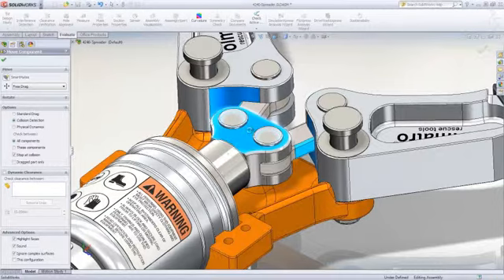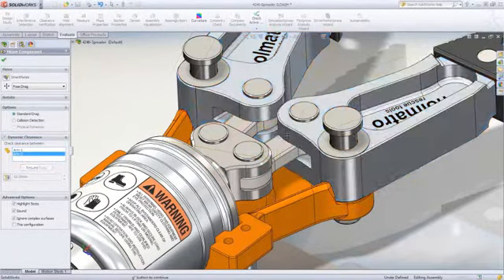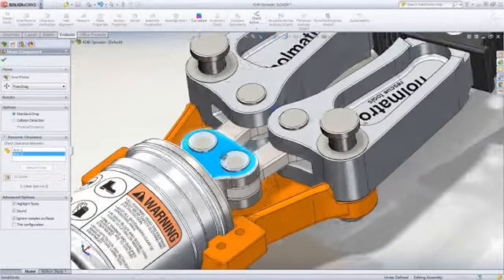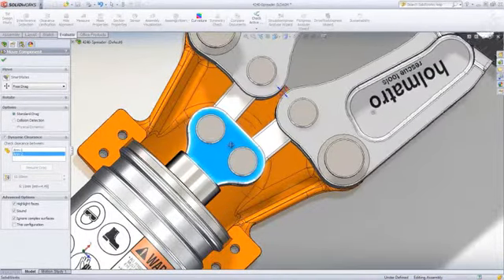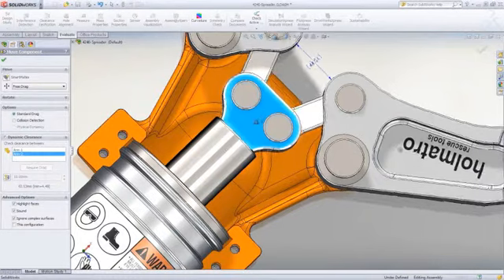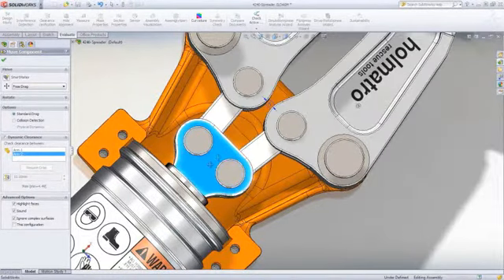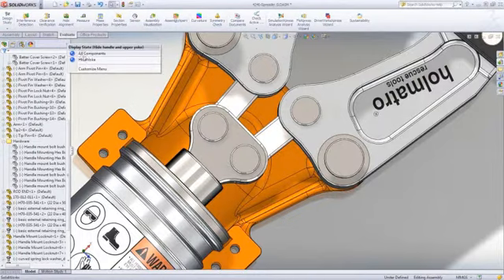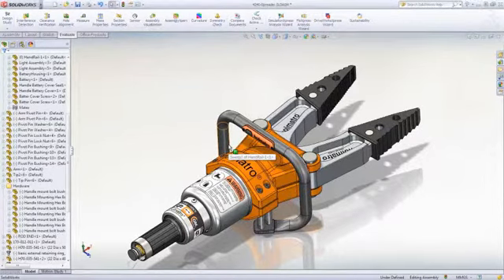Interference and Clearance in Assemblies